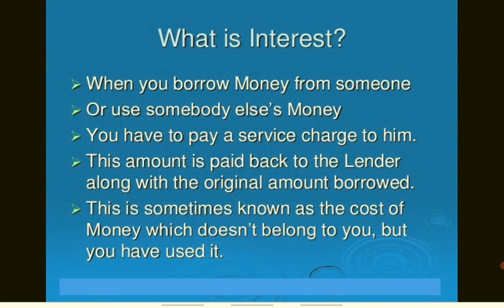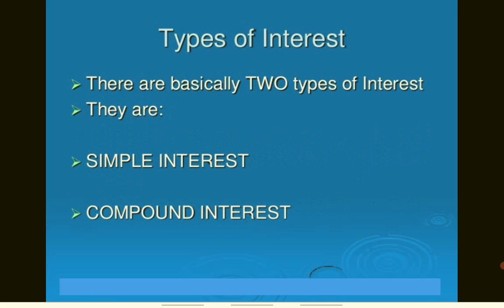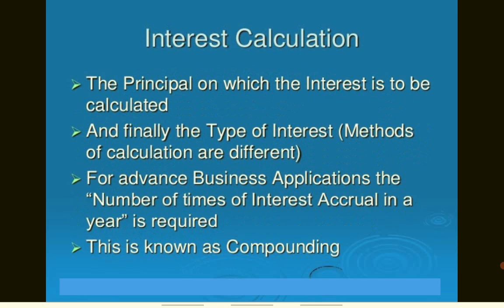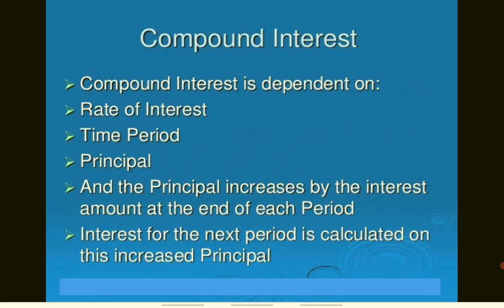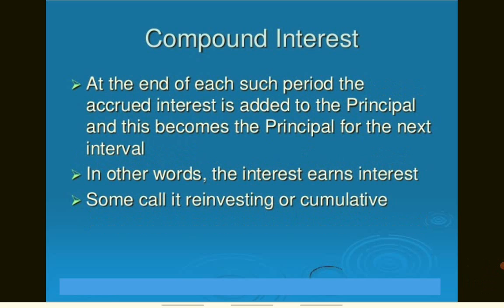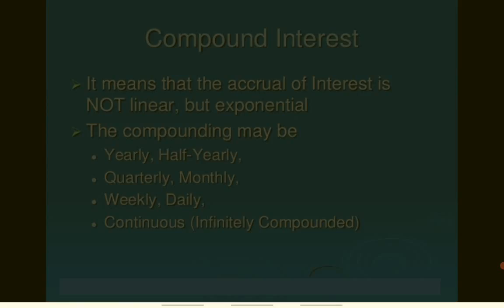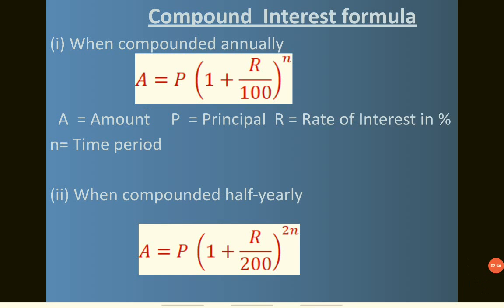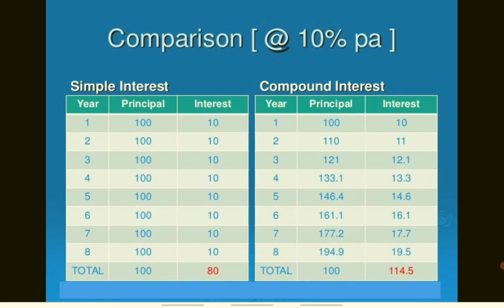Introduction - Comparing Quantities - Chapter 8 - NCERT Class 8th Maths